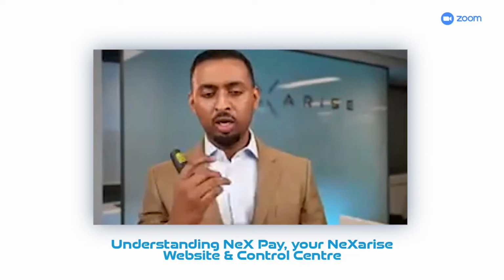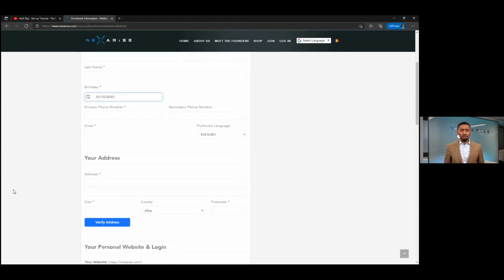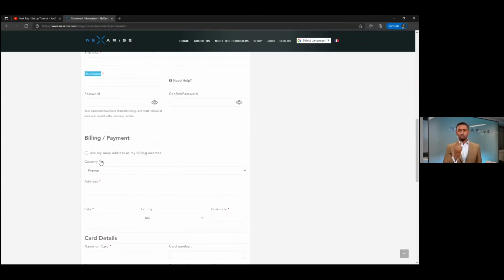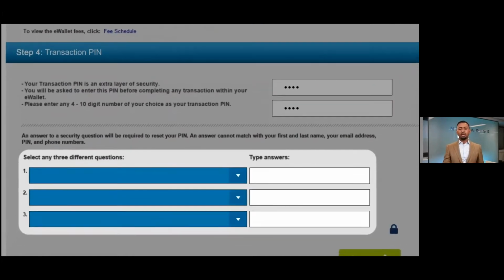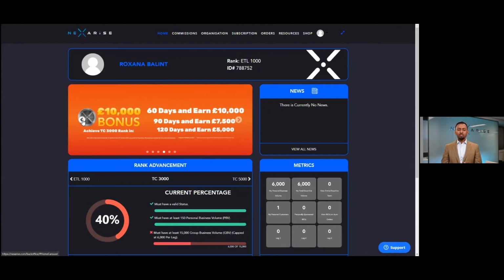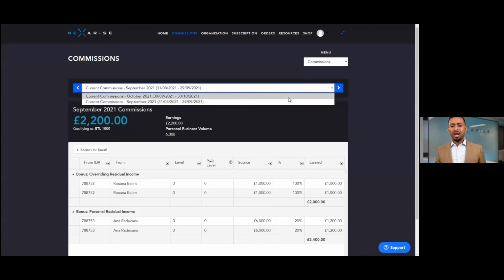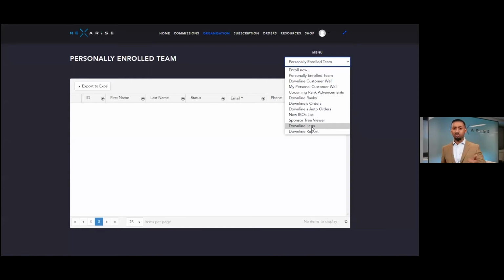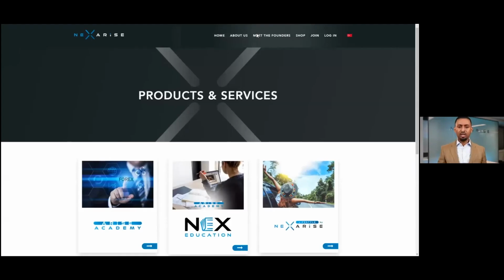Understanding NeX Pay, your NeXarise Website & Control Centre